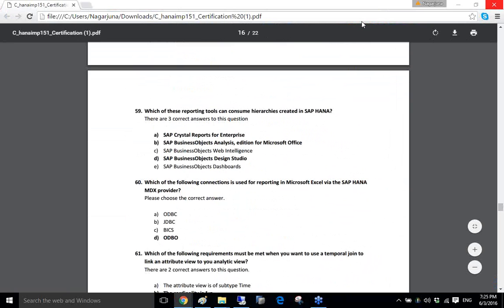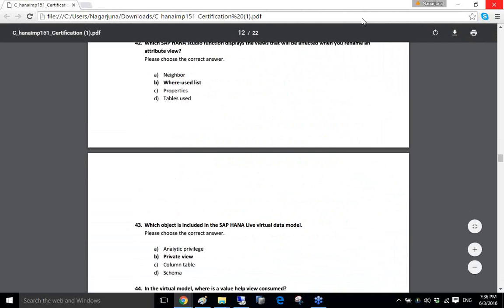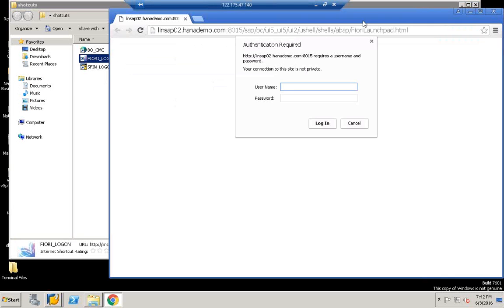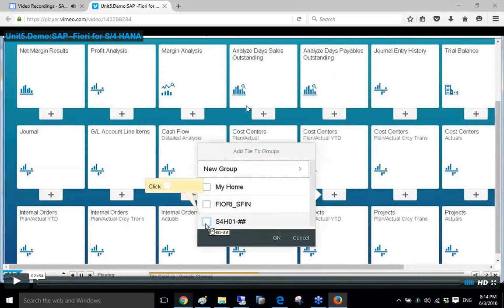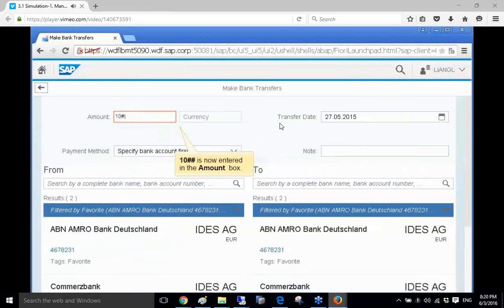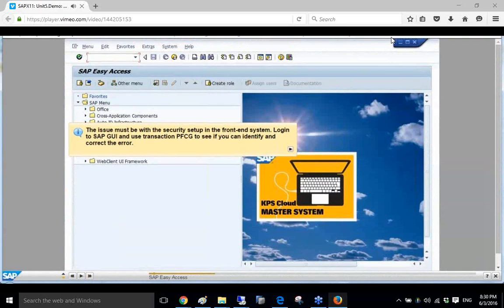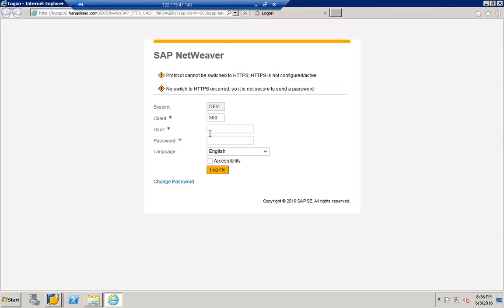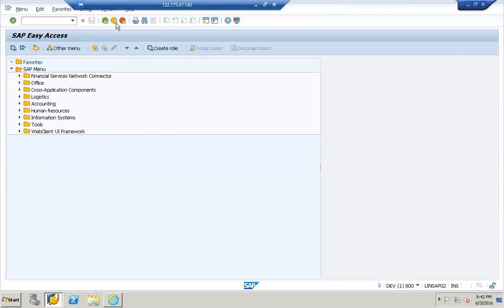50 HANA Installation